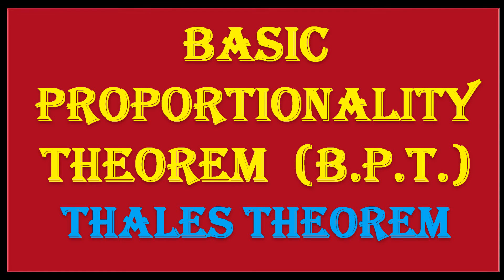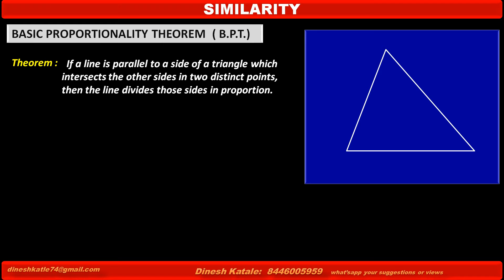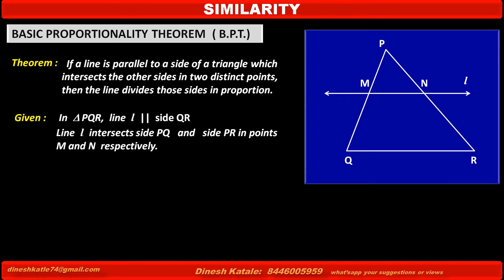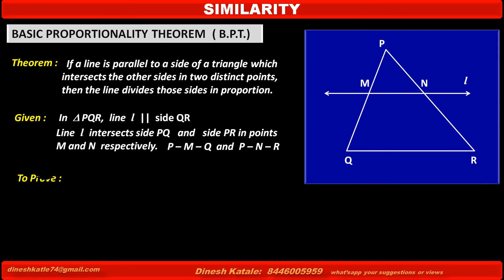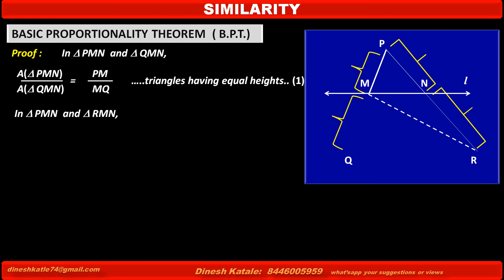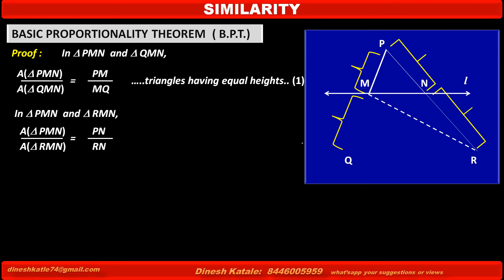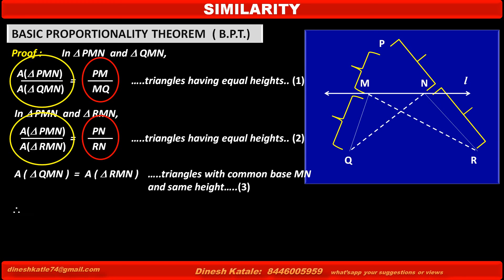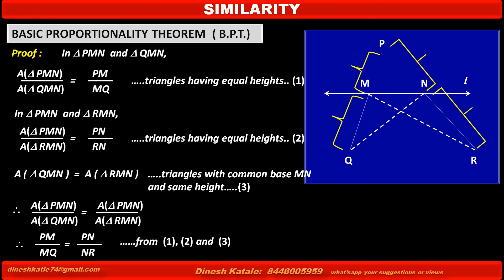CLASS 10 BASIC PROPORTIONALITY THEOREM ( B.P.T.)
MATHS : GEOMETRY : TRIANGLE : PROPERTIES
BASIC PROPORTIONALITY THEOREM  ( B.P.T.)
Useful for CLASS 10, CLASS 11, CLASS 12, Diploma SEM1 Engineering